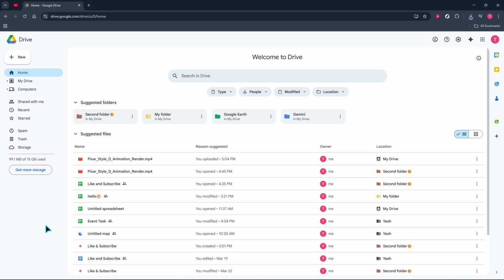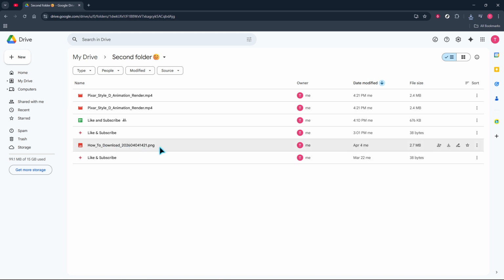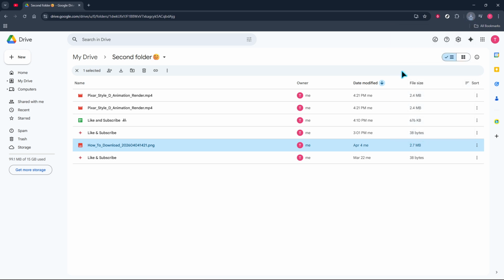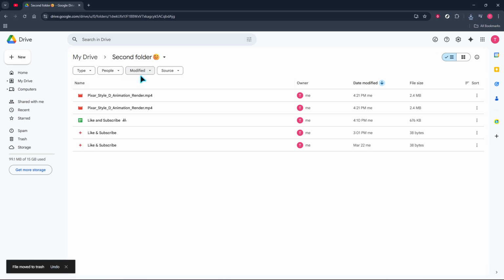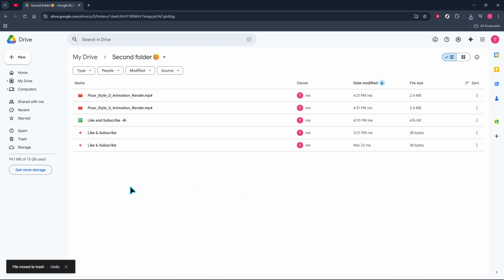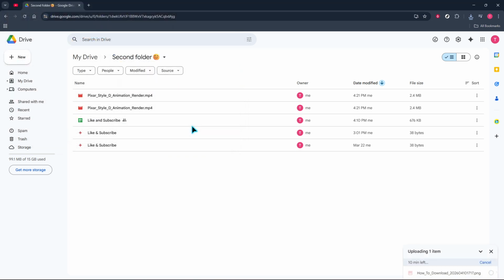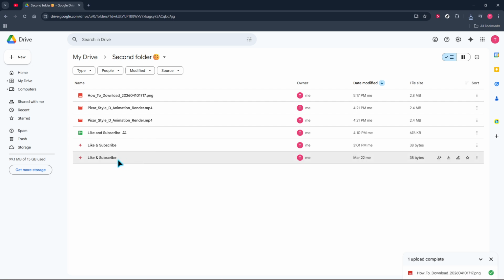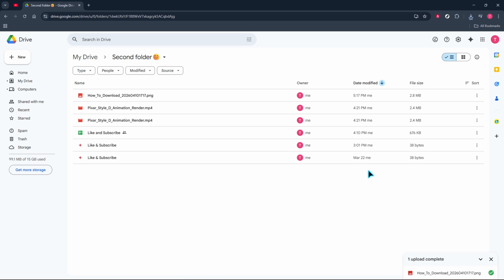How To Change Google Drive Upload Date [2026 Guide]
How To Change Google Drive Upload Date

In today's video, we cover how to change google drive upload date, google drive file date tutorial, edit upload date google drive, change modified date in google drive, google workspace file management, tech tutorial, productivity tutorial, google drive beginner guide, cloud storage tips, file organization tutorial, drive metadata guide, google drive tips and tricks, file properties tutorial, document management guide, upload settings tutorial